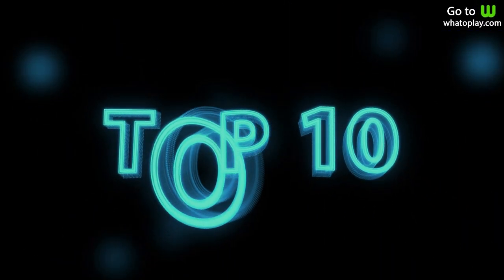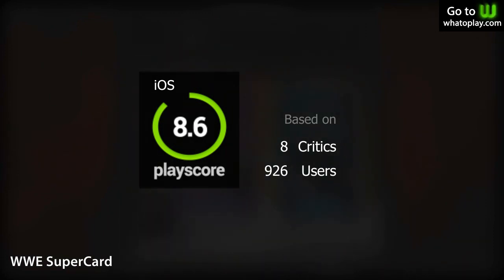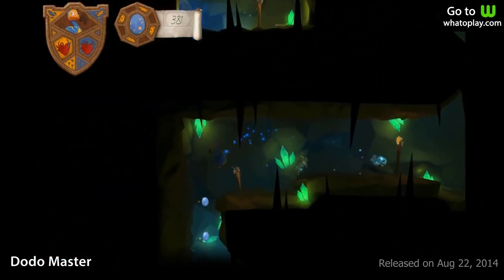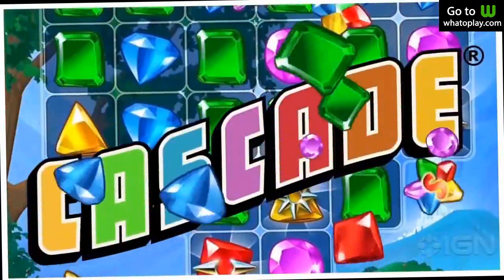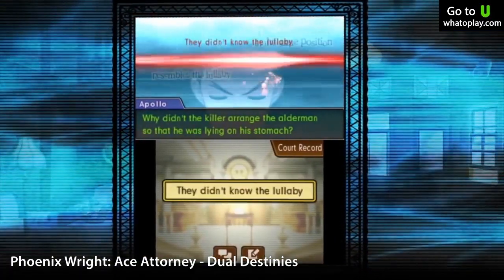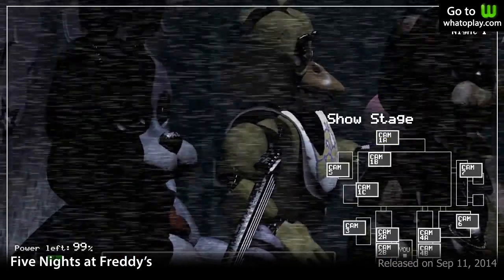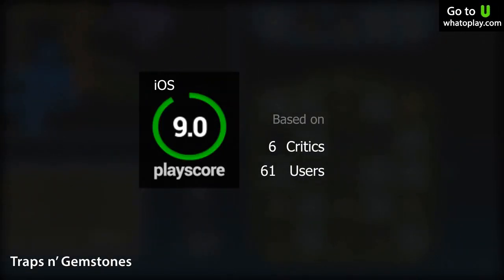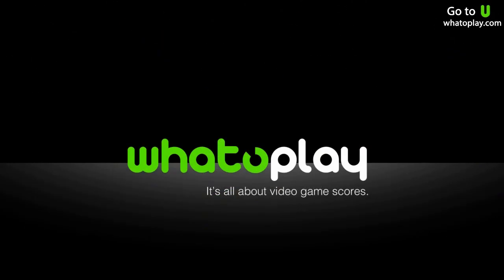Top 10 New iPhone & iPad Games (Q3 2014)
Ranking of the best of the latest iOS mobile games for the months of July, August and September of 2014.

These newly-released iPhone, Ipad & iPod games are highly-rated by both gamers and critics from around the globe.

Whatoplay is your source of the latest, most anticipated and the top pc, console & mobile games today.

Check out your favorite games' playscores, the combined rating of critic & user scores from all over the worldwide web